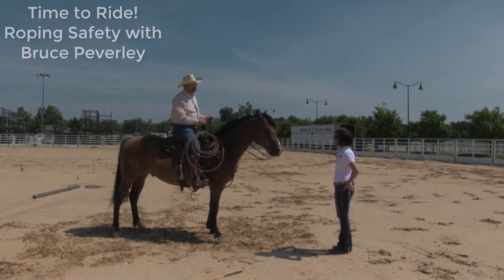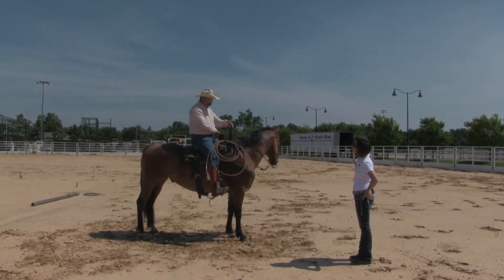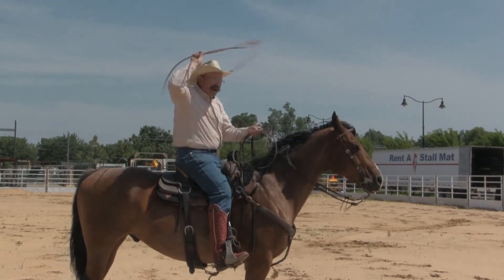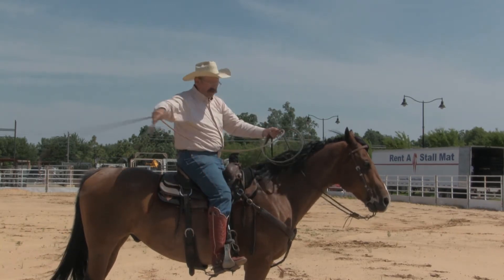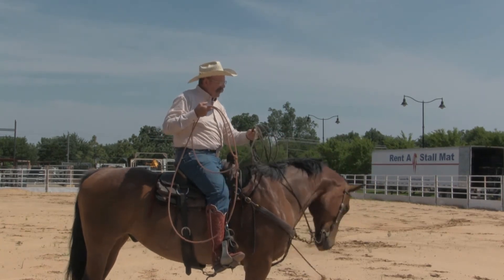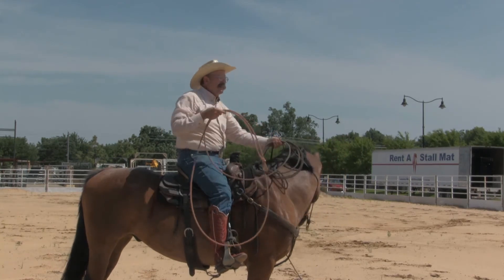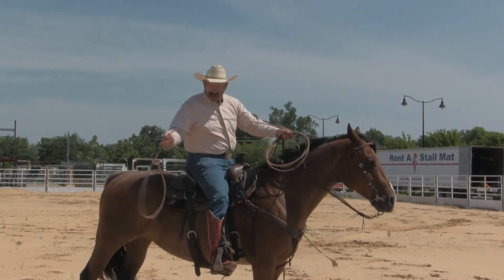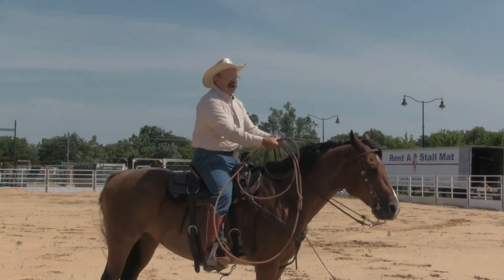rope safety 4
Bruce Peverley, OCES agriculture educator, discusses how to hold and handle ropes correctly and safely while riding, and important etitquette and horsemanship rules.